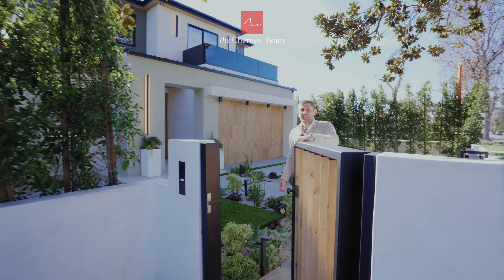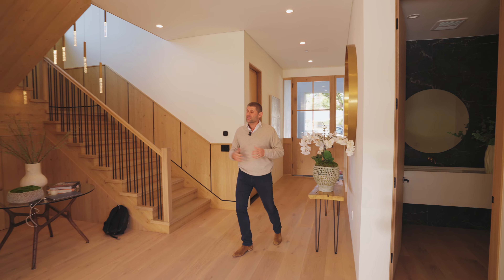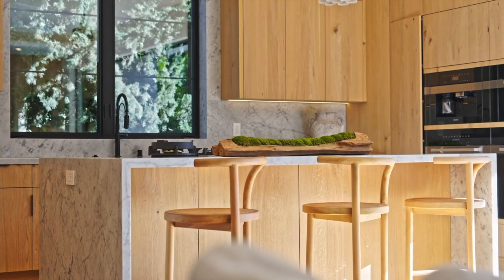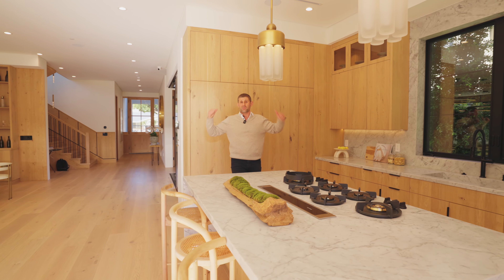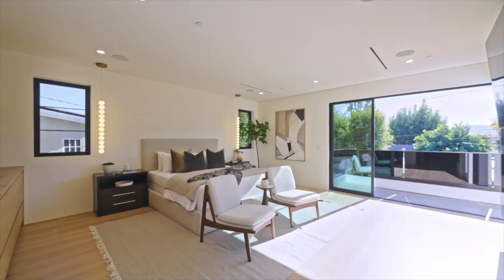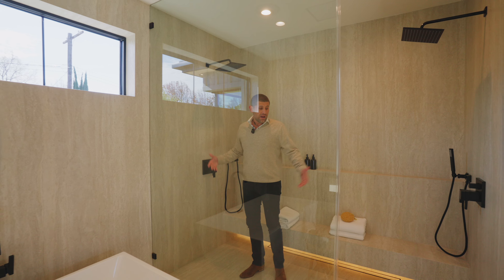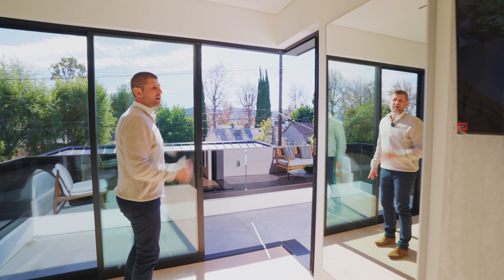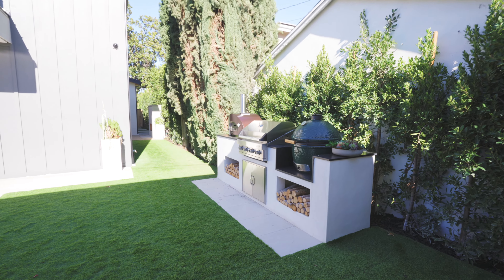Tour this Brilliant New Construction Home with an ADU in Sherman Oaks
Join me as I take you on a tour of this brilliant new construction home designed with a sprawling open concept floor plan that flows seamlessly together. Highlights include a gourmet chef’s kitchen equipped with Miele appliances, multiple floor to ceiling sliding glass doors that open up for indoor/outdoor living and a self contained 600 sf ADU with its own bedroom/bathroom.

13044 Hartsook Street, Sherman Oaks
5 Beds | 5.5 Baths | 3,845 Sq. Ft. | 6,750 Sq. Ft. Lot
Co-Listed with Artin Hovsepian